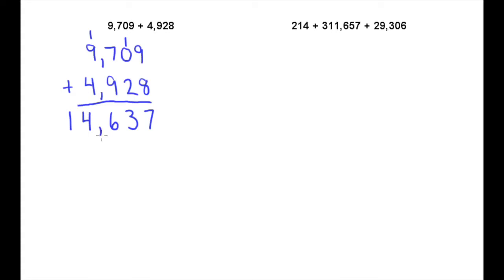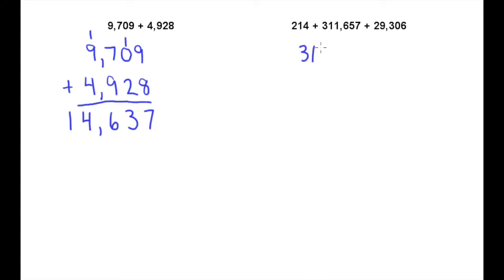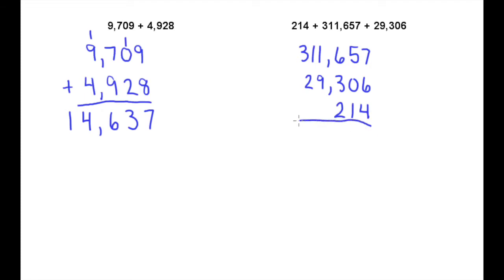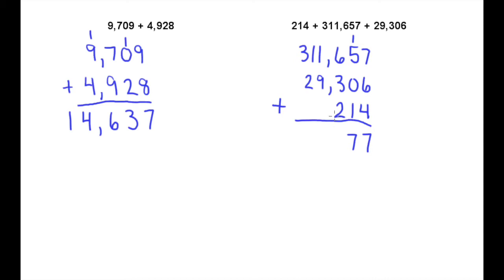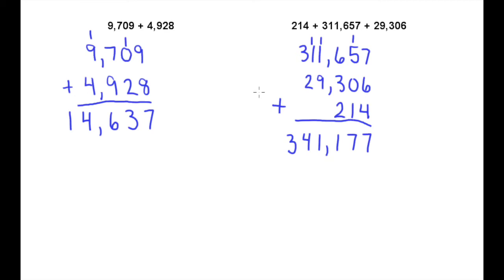1.3a Adding Whole Numbers 2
Adding Whole Numbers 2